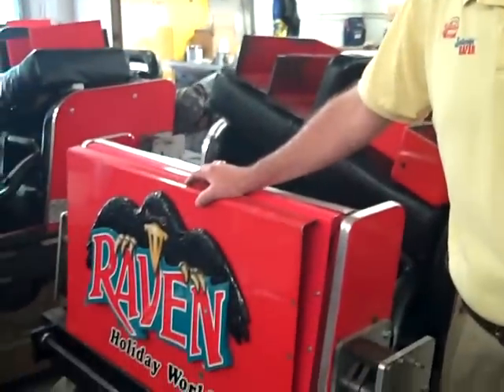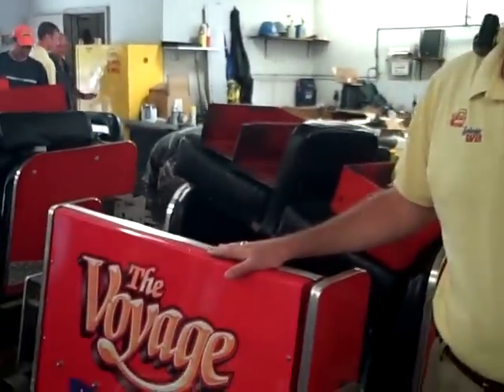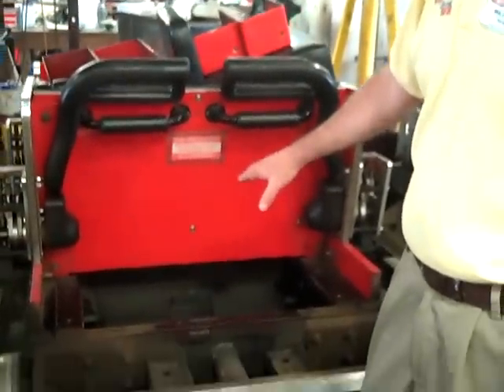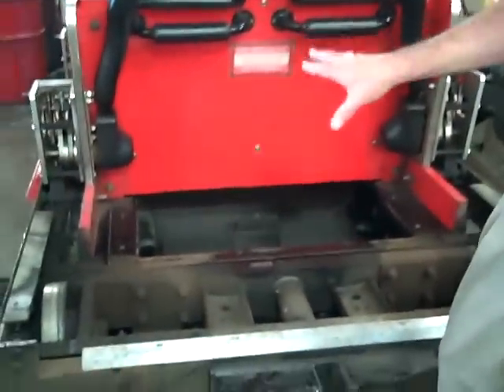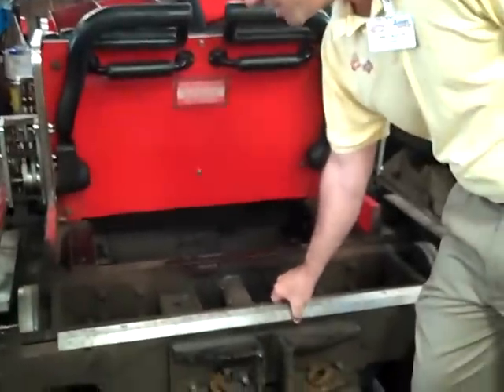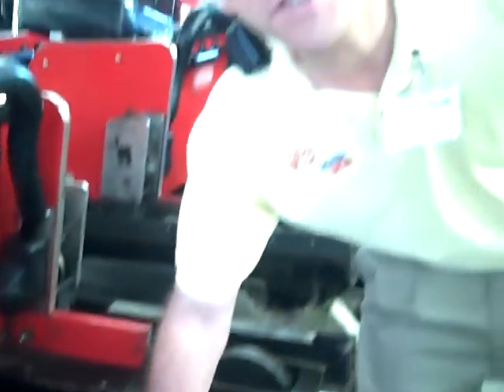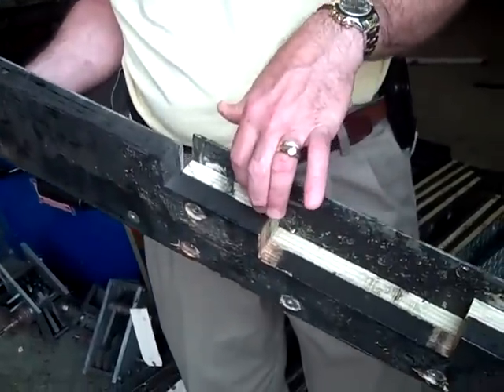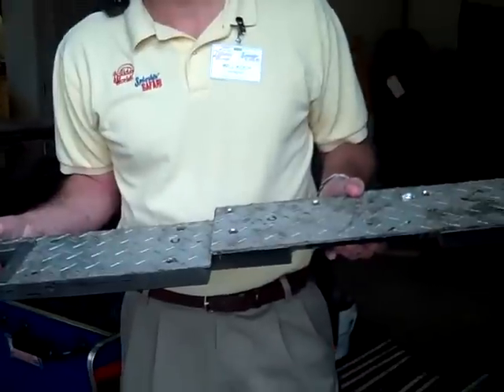Will Koch's 5-20-10 Timberliner Update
As we've told you, the Timberliner trains won't be ready for riders this weekend or through the holiday weekend. In order to deal with the capacity challenges presented by running just one of the original trains (we hate lines, too!), we've come up with a Plan B.